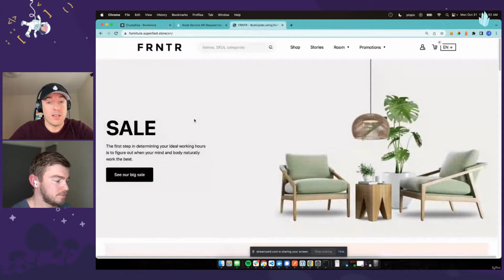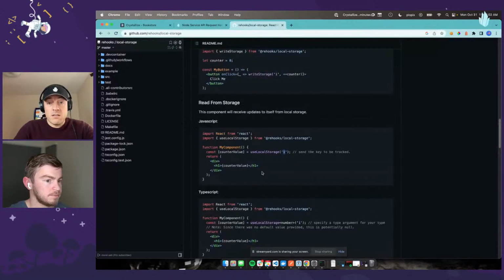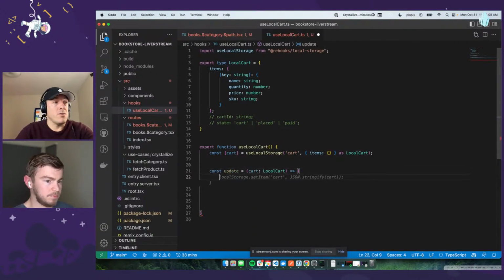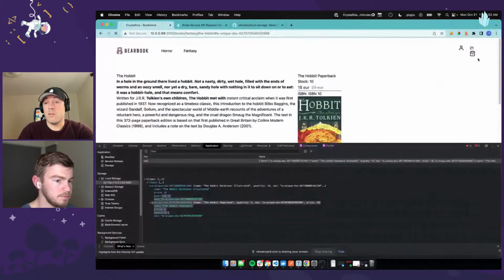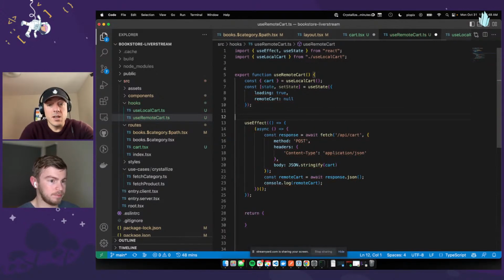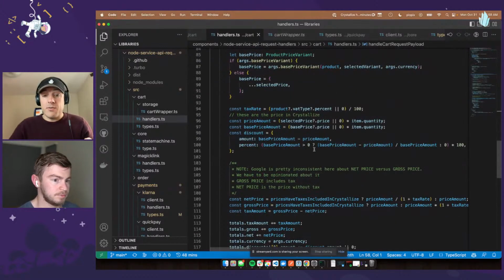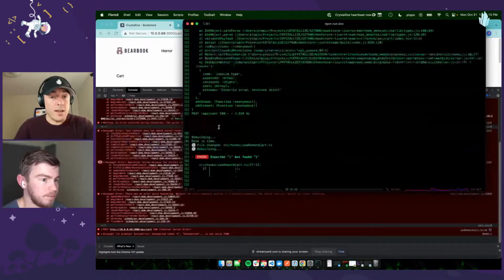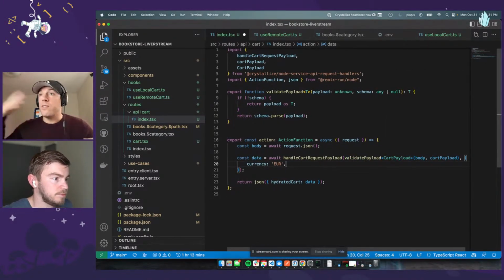Building a Custom eCommerce Storefront from Scratch | React, Remix, GraphQL & Crystallize - Part 6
In this stream series we are building out a custom eCommerce storefront from scratch. Using Crystallize as a headless commerce service, GraphQL as the query language and Remix for the frontend framework. Today's stream focuses on creating the cart, a vital step in our journey towards a full checkout process.